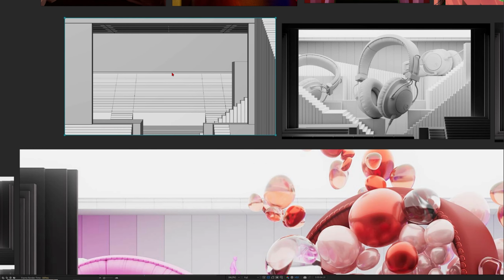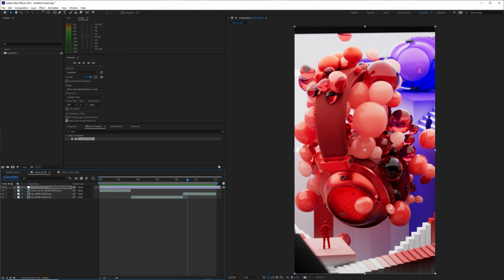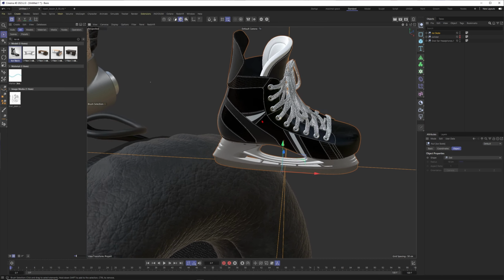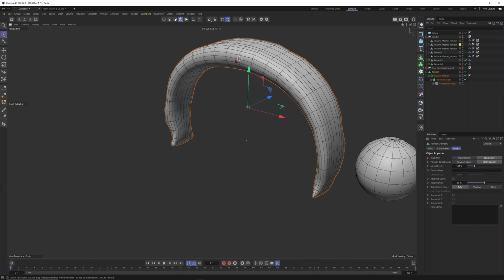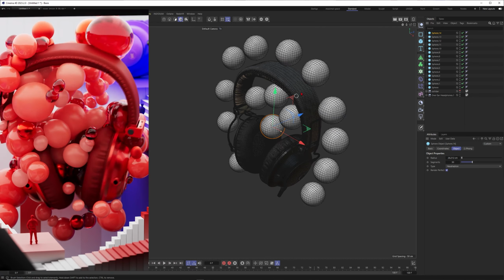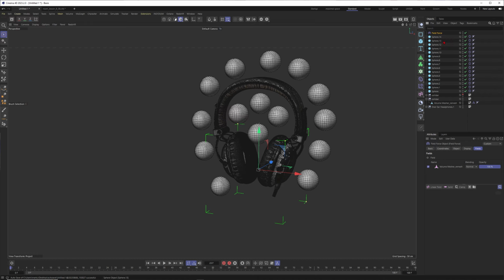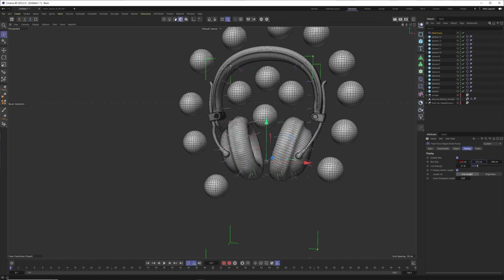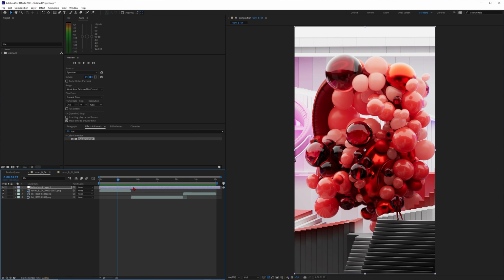Tech Products and Soft Body Simulations - Advanced Softbody Techniques in Cinema 4D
Hi Creatives,

Let´s create some amazing looking softbody simulation together with a tech product by using the  powerful cloth engine in Cinema 4D 2023.2.

I´m excited about the new simulation framework for Cloth, Ropes and... Soft Bodies of course! It´s just so much faster and reliable and I see so many new ways how I can put this into my daily workflow as a 3D Artist.

With the release of Cinema 4D 2023 you get lot´s of new possibilities to create amazing and playful simulations for your 3D artworks. So let´s create this transparent Donut, filled with beautiful Soft Body Subsurface Jell-o´s.

PS: Impress your friends and pretend that you are learning Houdini;-).

Best,
Markus